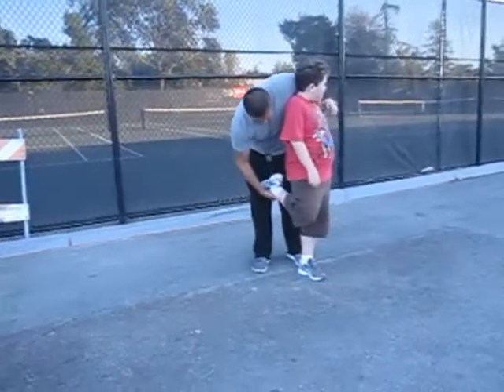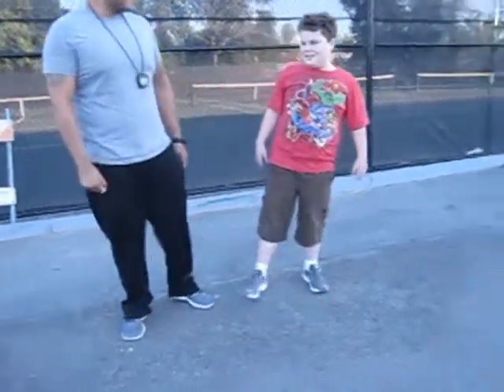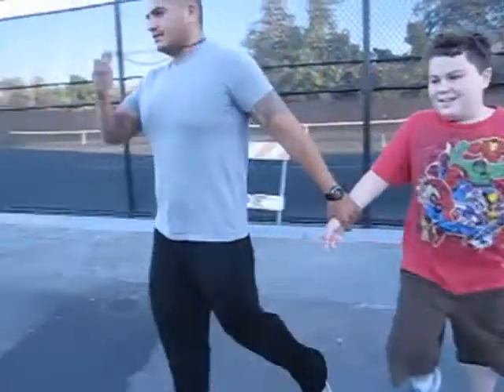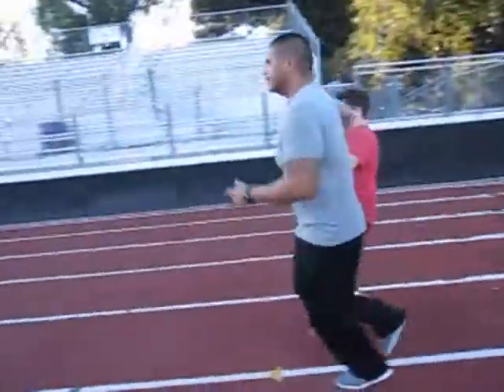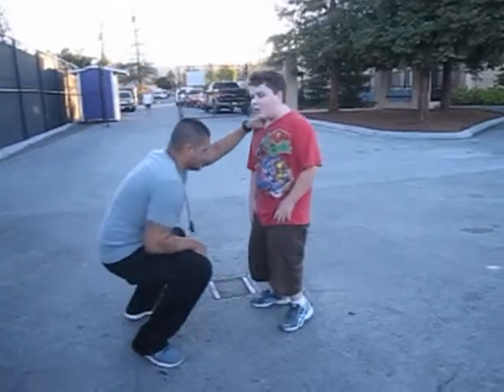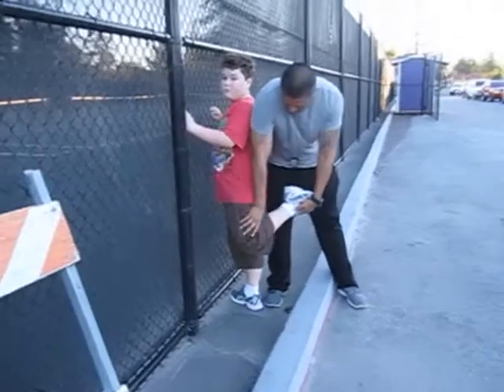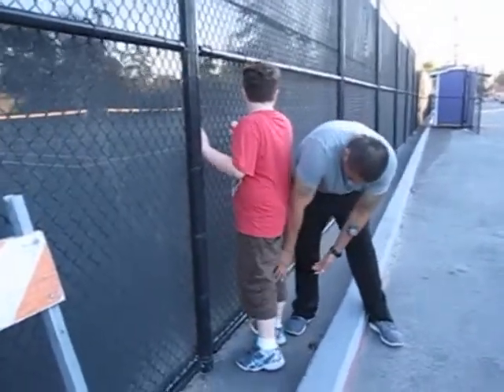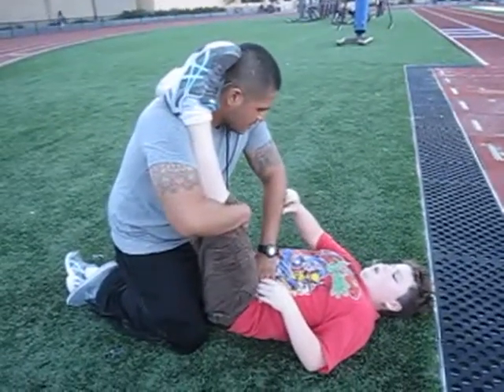Leo's New Running Program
Fitness needs to be a priority for our boy, and is now an official part of his home therapy program.